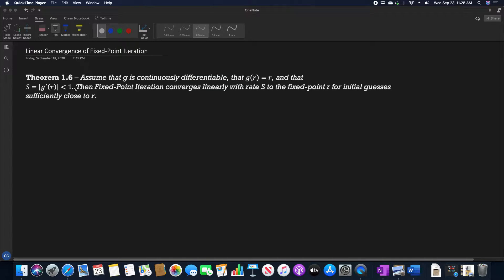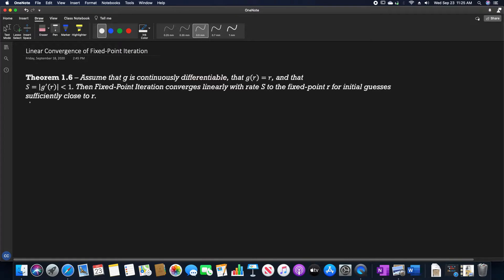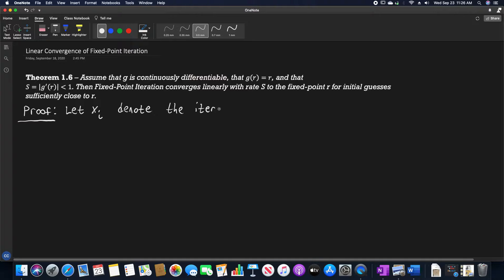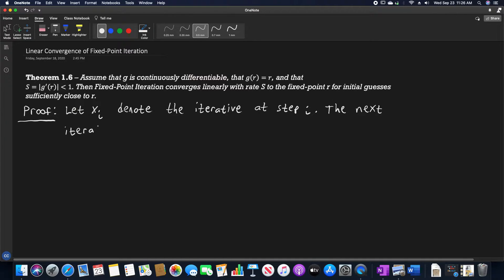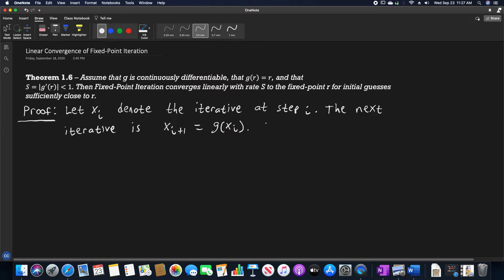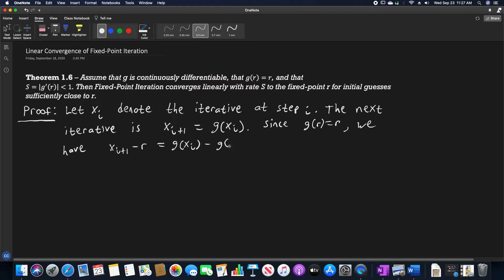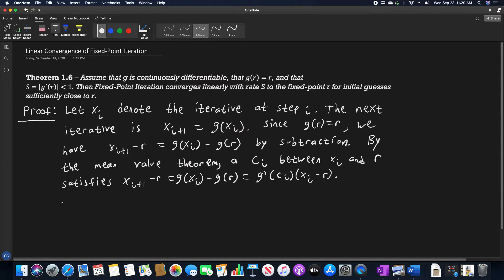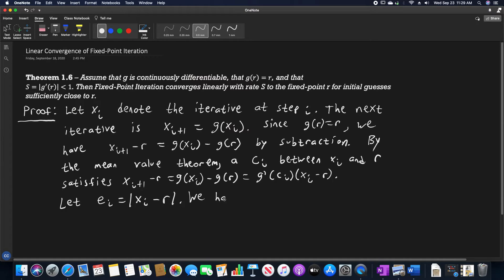Numerical Analysis - Proof of the Linear Convergence of the Fixed-Point Iterative Method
This video is the proof of the Linear Convergence of the Fixed-Point Iterative Method (Theorem) from Numerical Analysis.